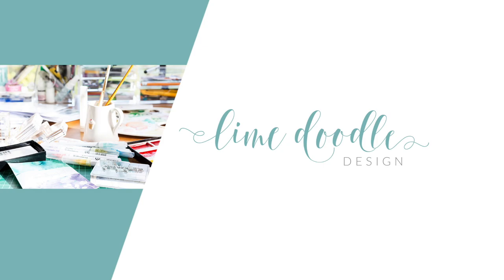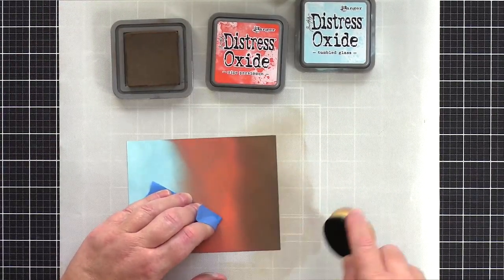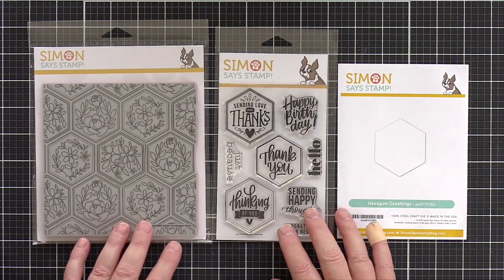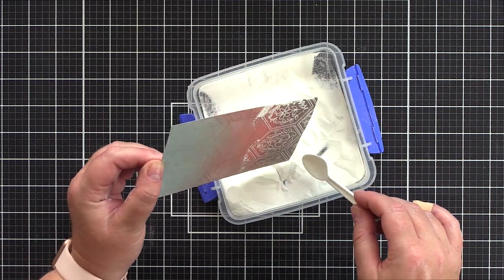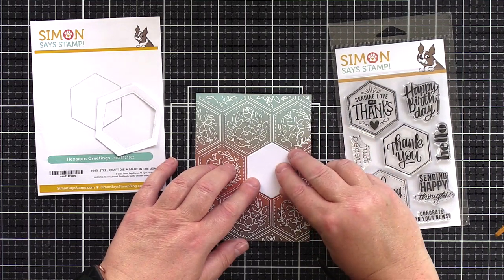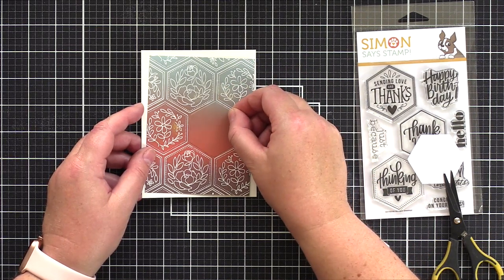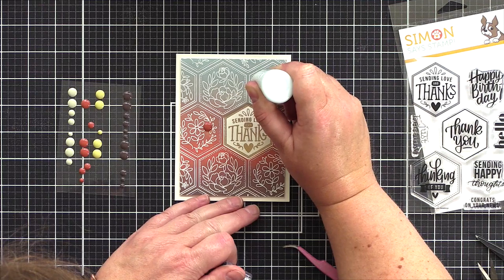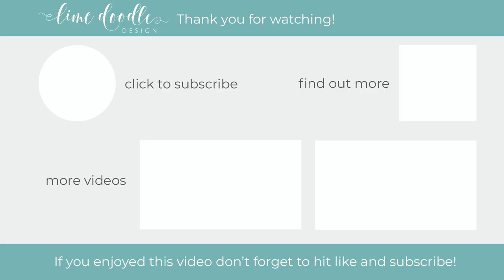Distress Oxide Blending + Mistake Tips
* Tips for an Distress Oxide blending and hiding mistakes!